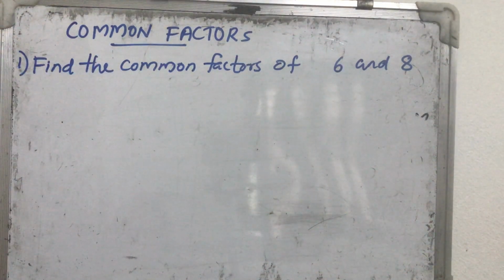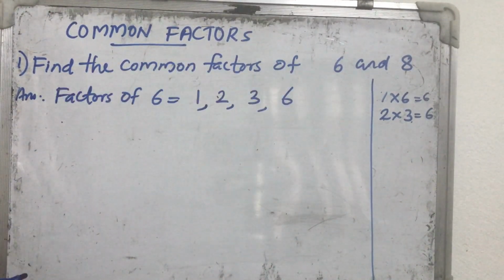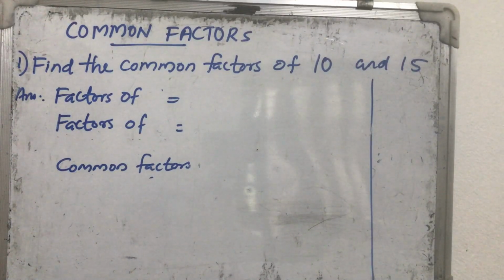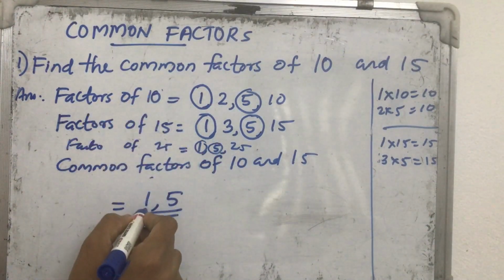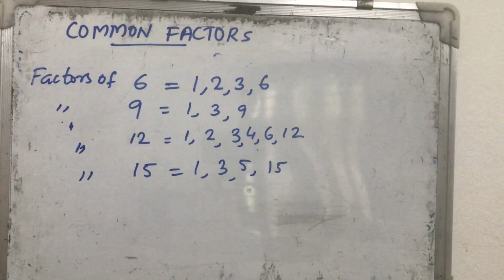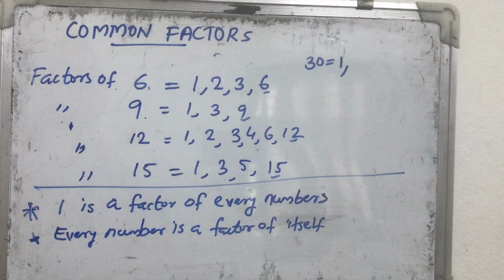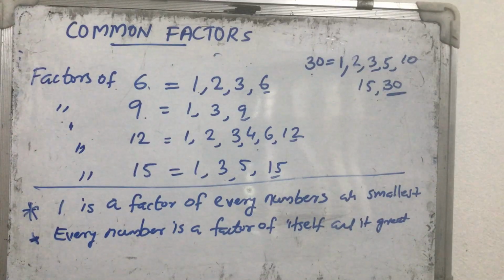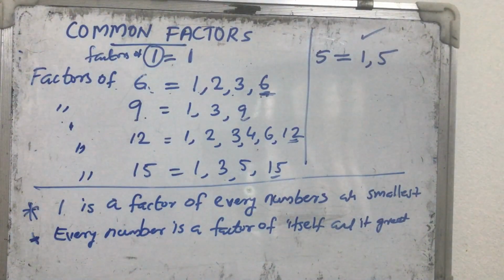Class-4 (lesson 5,part2)